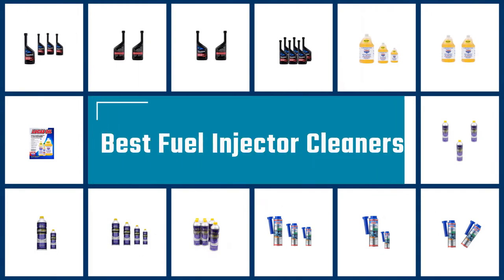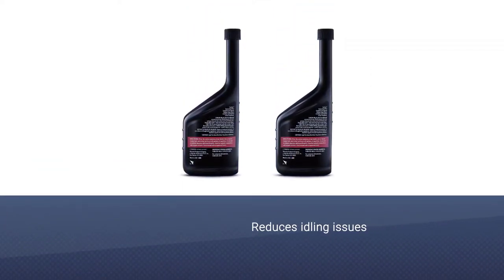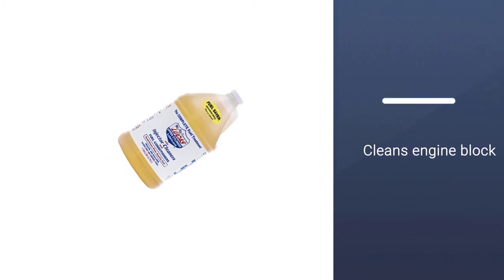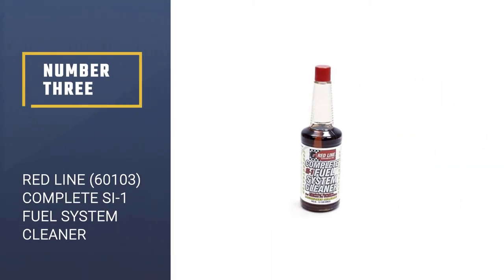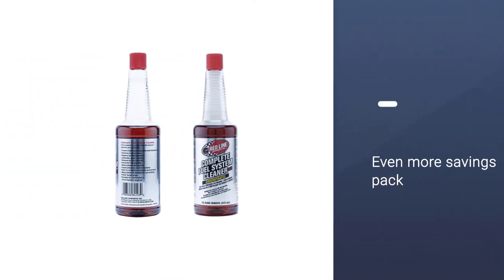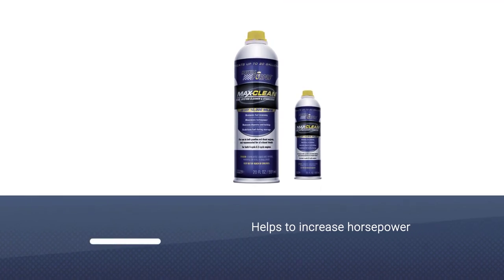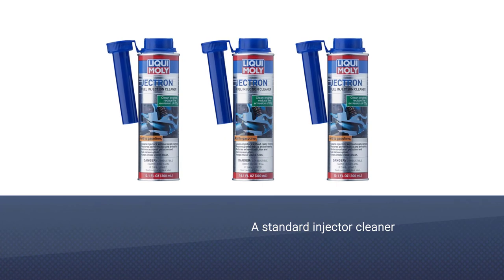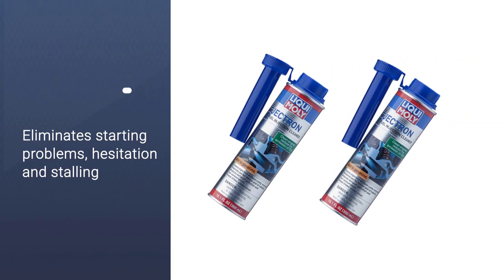Top 5 Best Fuel Injector Cleaners Review in 2023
Here is the list of five best fuel injector cleaners:
1. Chevron Techron Fuel System Cleaner
2. LUCAS LUC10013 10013 Fuel Treatment
3. Red Line (60103) Complete SI-1 Fuel System Cleaner
4. Royal Purple Max-Clean Fuel System Cleaner
5. Liqui Moly Jectron Fuel Injection Cleaner

🕕Timestamps🕕
0:42 - Introduction
0:51 - Chevron Techron Fuel System Cleaner
1:34 - LUCAS LUC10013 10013 Fuel Treatment
2:14 - Red Line (60103) Complete SI-1 Fuel System Cleaner
2:58 - Royal Purple Max-Clean Fuel System Cleaner
3:39 - Liqui Moly Jectron Fuel Injection Cleaner

 What is a fuel injector cleaner?
Fuel. injector cleaner help prevents the build-up of hydrocarbons and other harmful deposits.